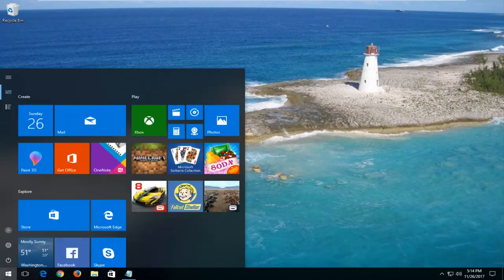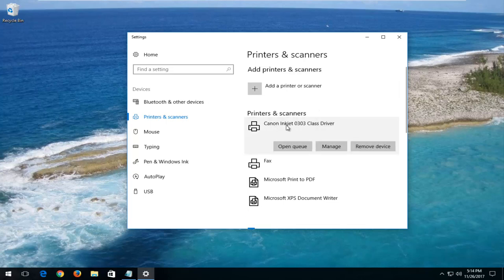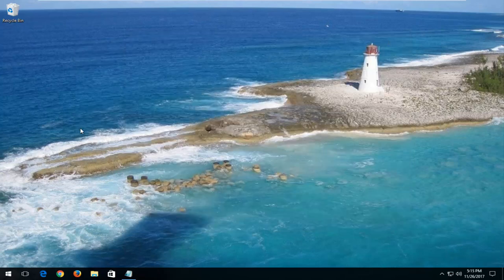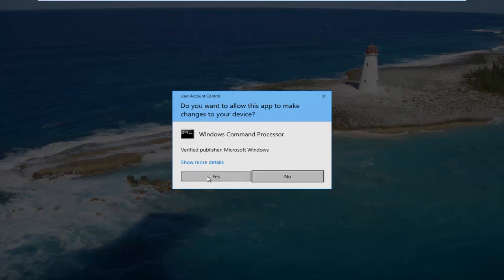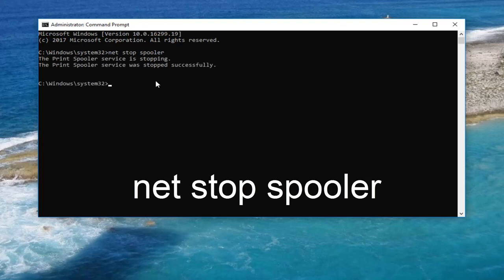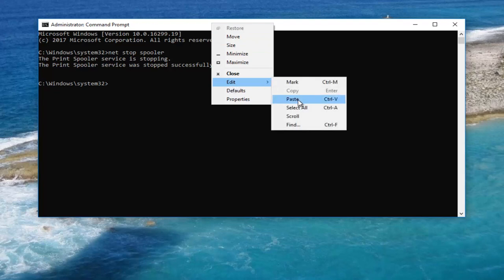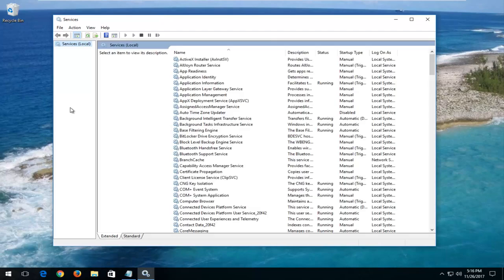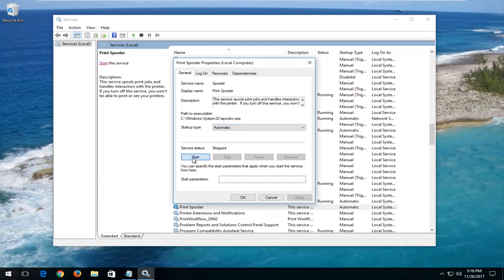How to Fix Document Stuck in Printer Queue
Type this command:
del %systemroot%\System32\spool\printers\* /Q